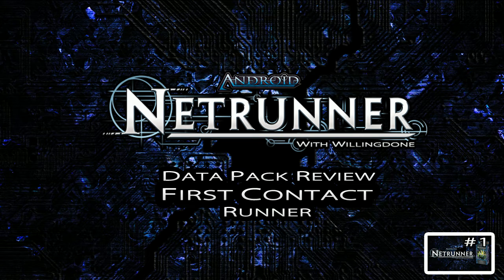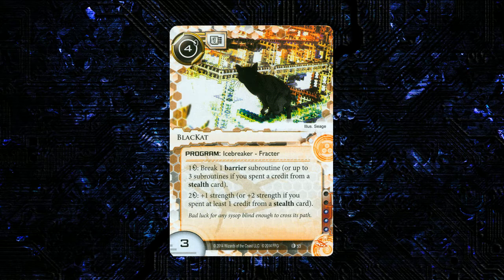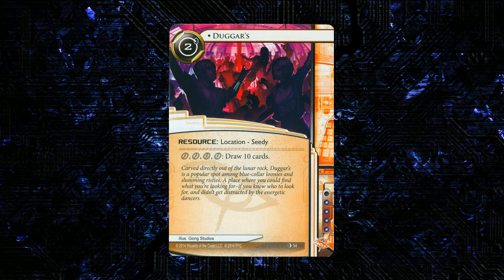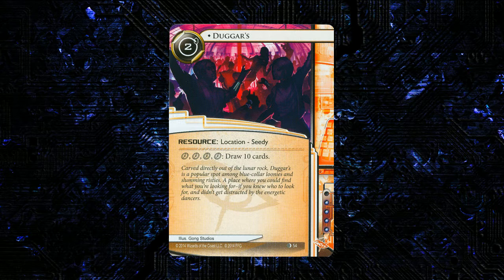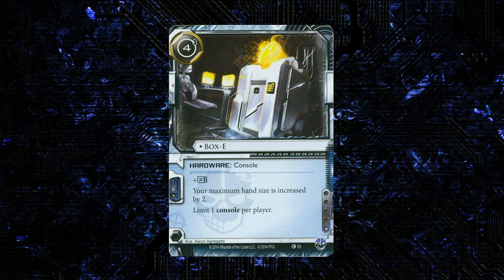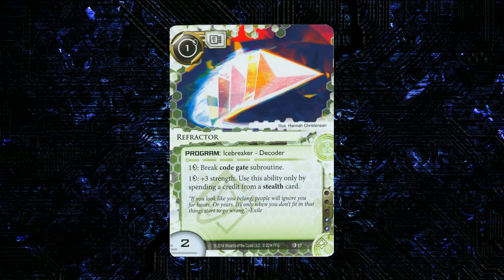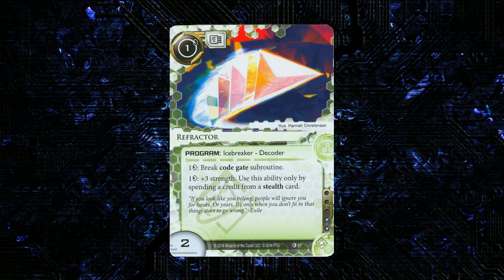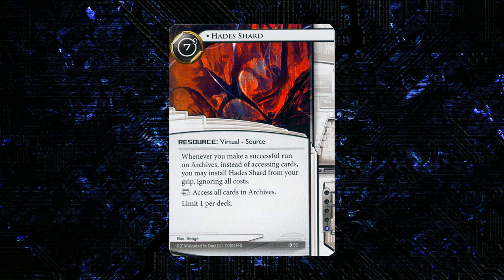Android Netrunner Data Pack Review: First Contact - Runner Cards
If you don't know how to play Netrunner, check out these by the publisher:

All copyrights for this game are owned by Wizards of the Coast and Fantasy Flight Games.  Please buy their games.